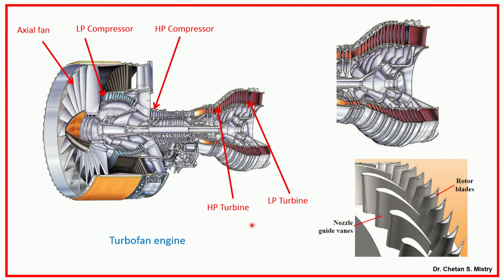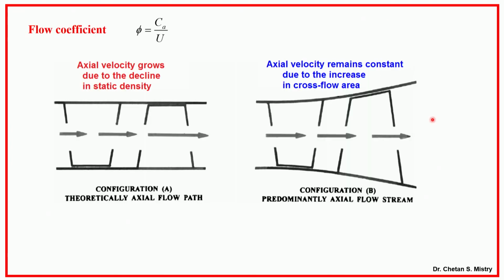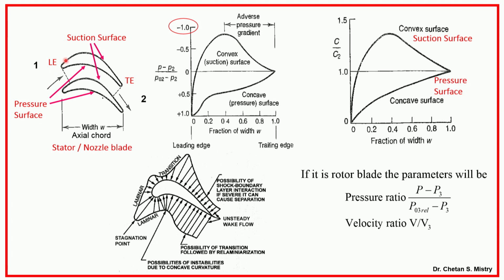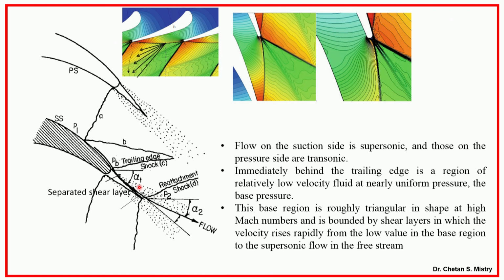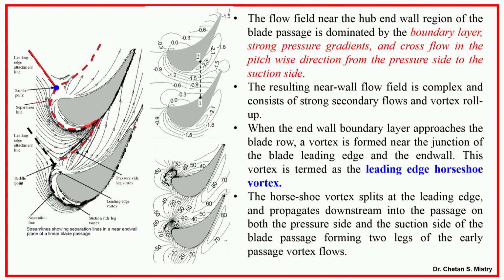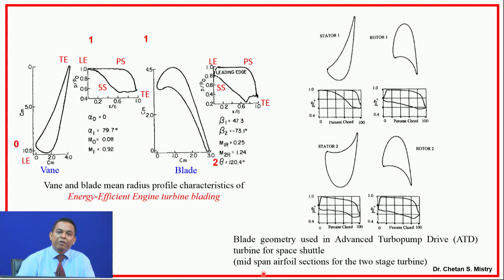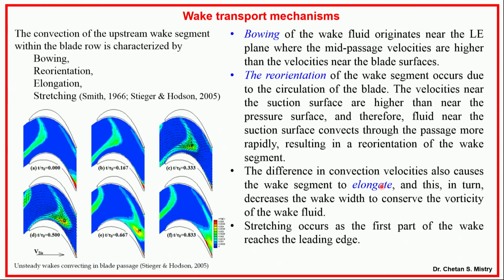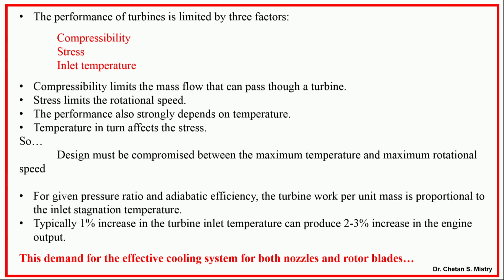Aeroelasticity and Unsteady Aerodynamics in Turbomachinery (AN Session)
Course Coordinators:
Prof. Dipak Kumar Maiti
IIT Kharagpur, West Bengal, India
Dr. Chetan Mistry
Assistant Professor
Department of Aerospace Engineering

Guest Faculty:
Prof Toshinori Watanabe
Department of Aeronautics and Astronautics
University of Tokyo